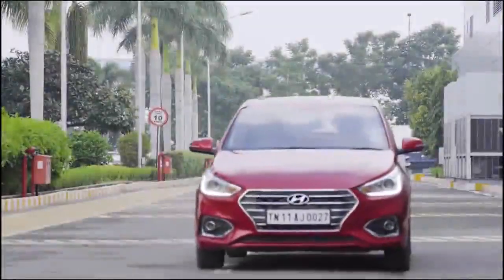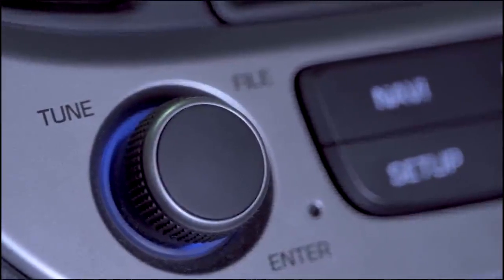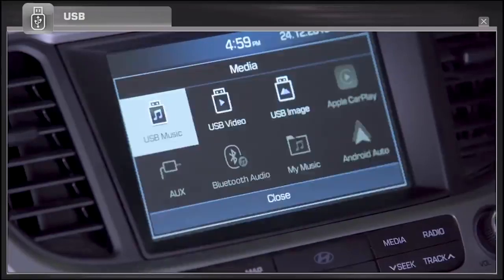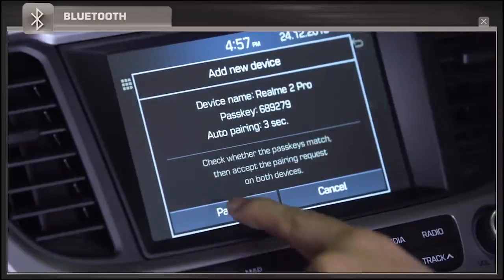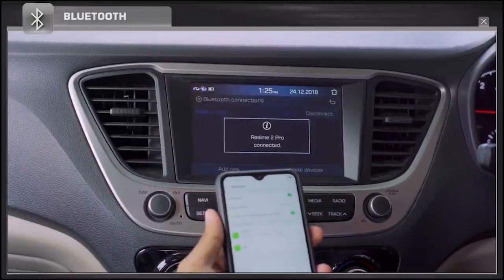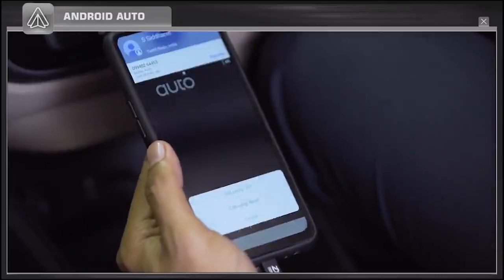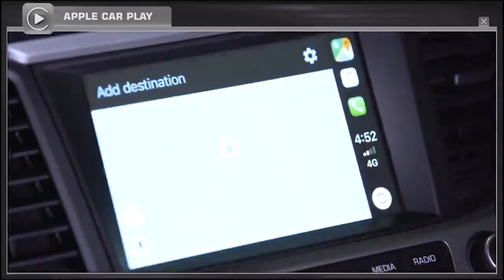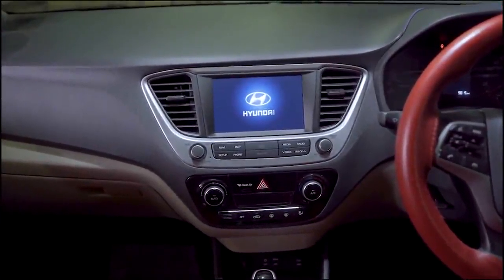Hyundai | Audio Video Navigation System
Experience convenient and pleasurable driving with the 17.77cm Touch Screen Navigation System in your Next Gen VERNA. We take pride to make our customers feel special with a commitment to deliver the best of services and our promise of ‘Right Here, Right Care’.